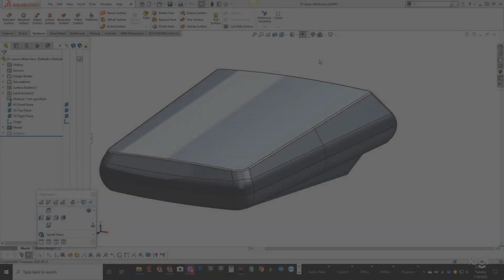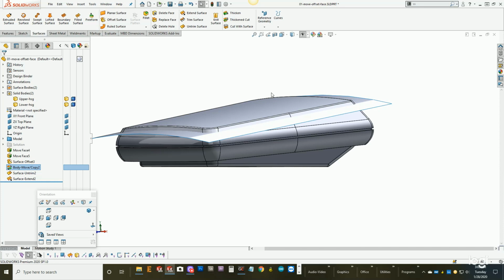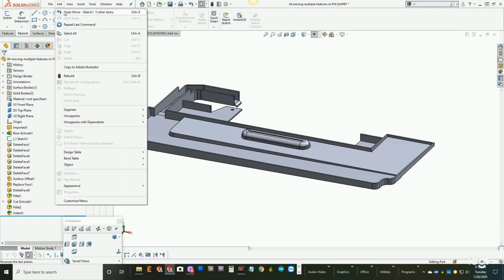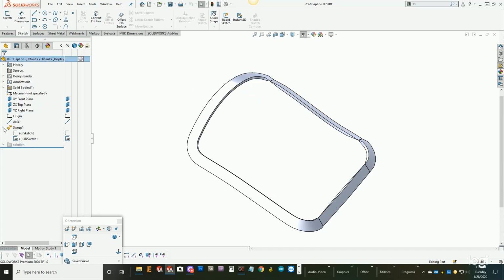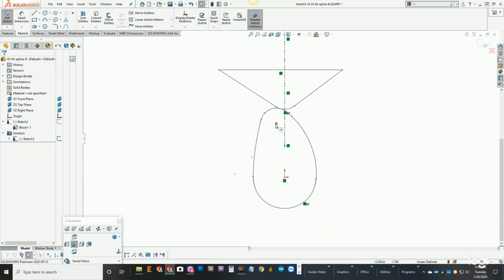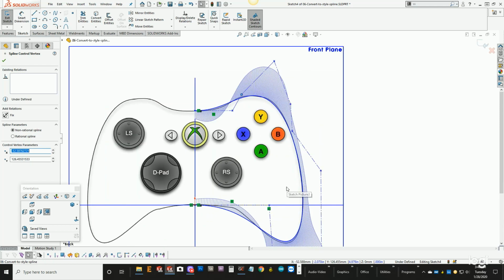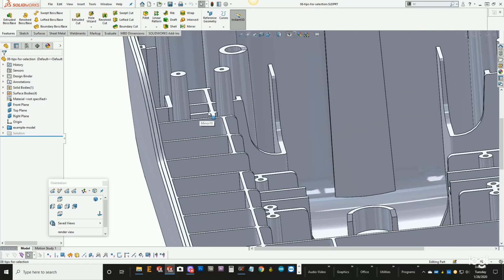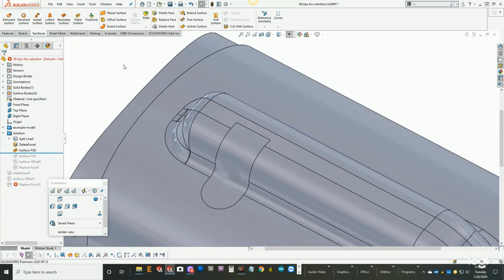SolidWorks Webcast | Episode 2: SolidWorks Tips and Techniques - Part 2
Tips and Tricks for SW Users to Improve Their Productivity and Modeling Quality

In this episode we will be covering the following tips:
1. Uses for Copy/Offset Face (tolerance) – 1:42
2. Using Sketch Picture with Scale Feature – 7:38
3. Moving multiple features in FM at once -11:14
4. Using Conics in place of Splines – 12:56
5. Uses for Fit Spline – 16:34
6. Converting Thru Point Spline to Style Spline – 22:34
7. Deleting Parent Feature w/o losing Children – 27:31
8. Tips for selection – 32:17